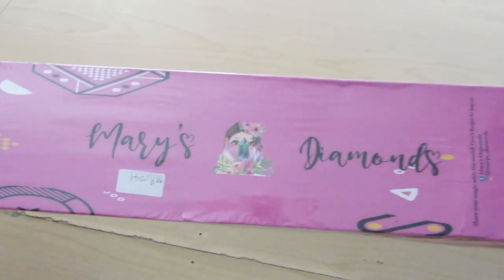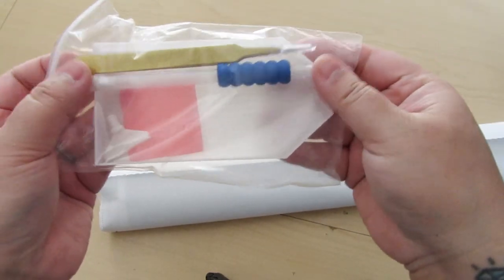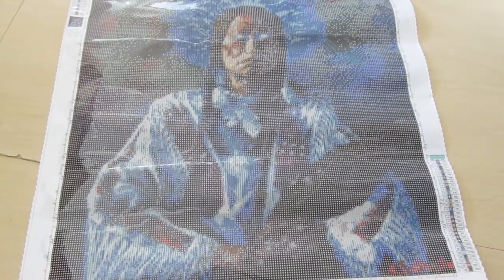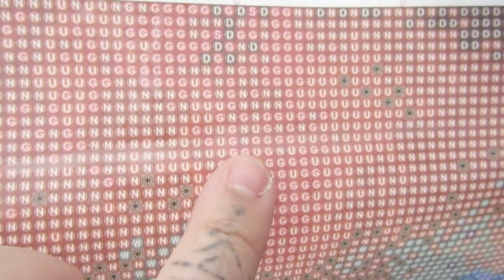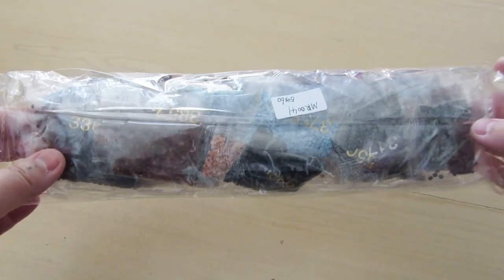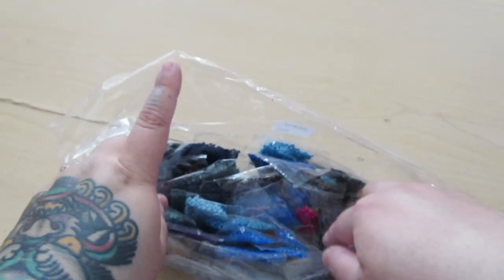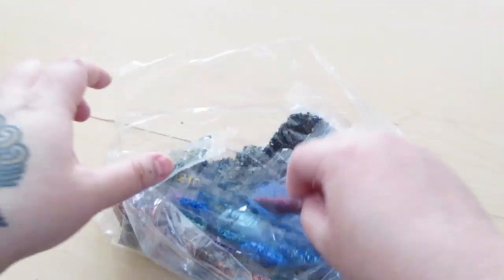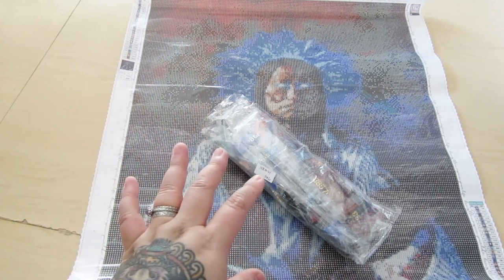Mary's Diamonds Diamond Painting Unboxing | Something a lil different | Agatanahi by Bret Salvatore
Hii! Here's the last of the 3 diamond art canvases from my latest order from Mary's Diamonds. It's called "Agatanahi" by Bret Salvatore and it's something totally different from the last two diamond painting unboxings!

A M A Z O N  W I S H L I S T